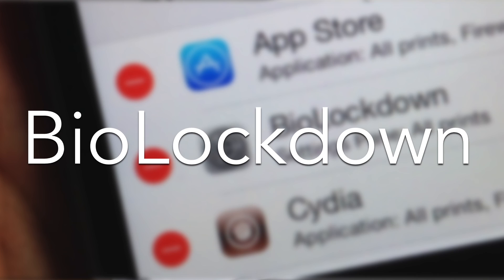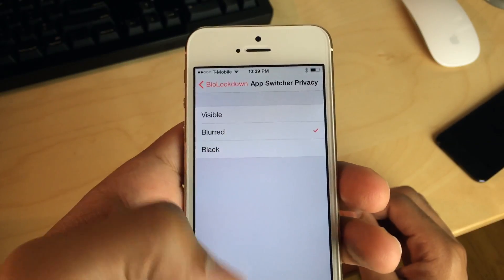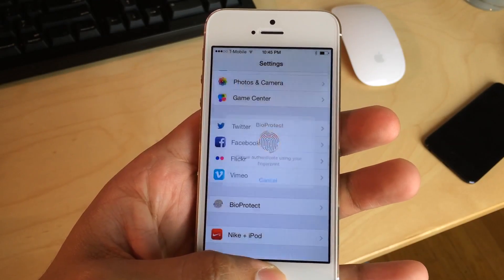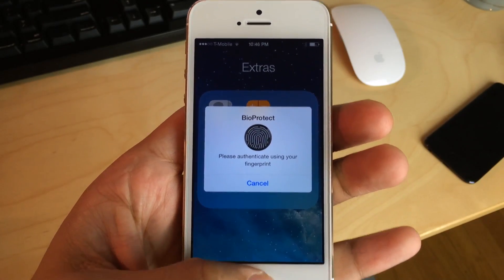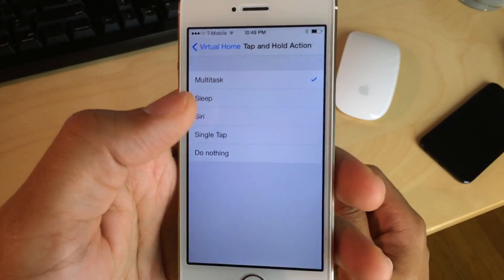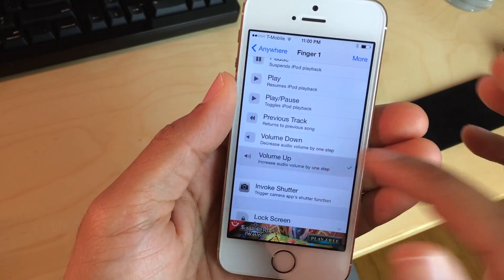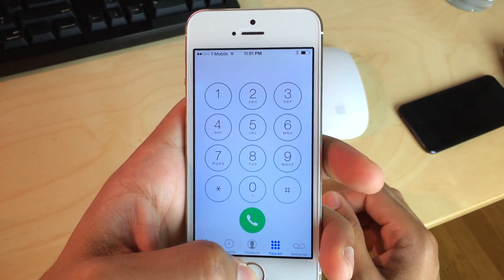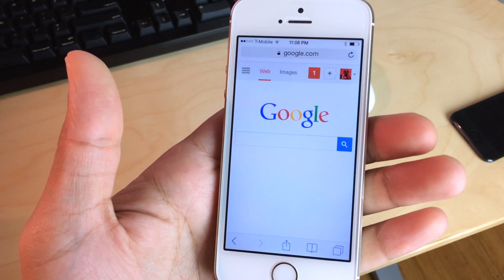The best Touch ID jailbreak tweaks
Description: The five best Touch ID jailbreak tweaks

About iDB